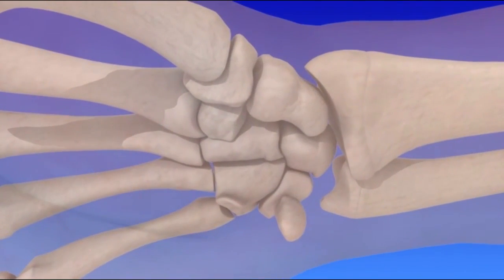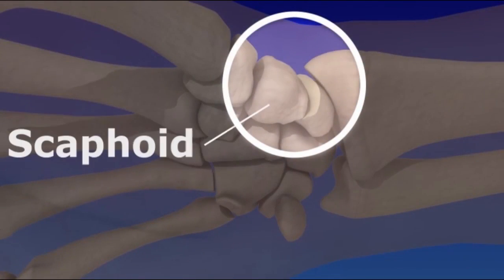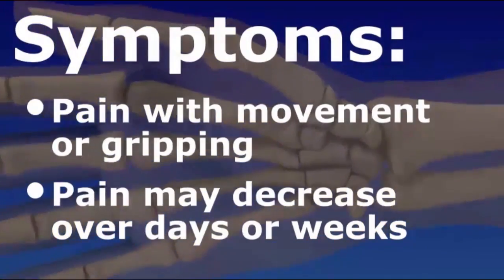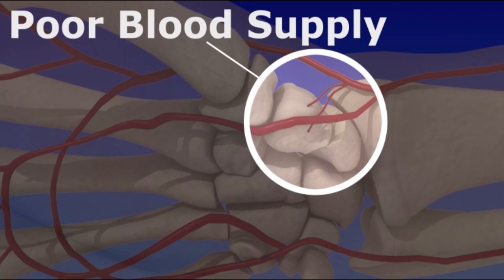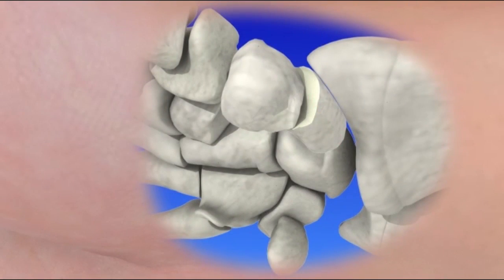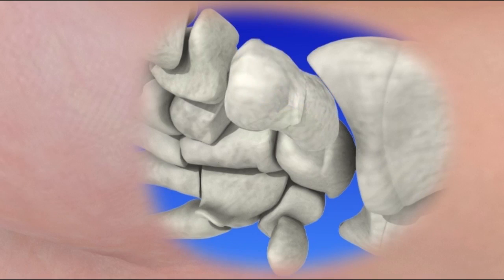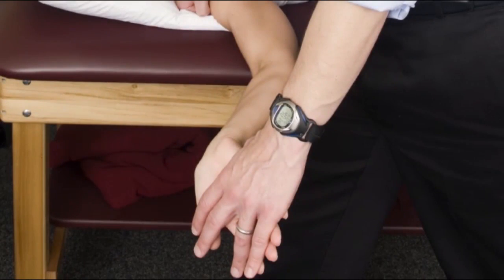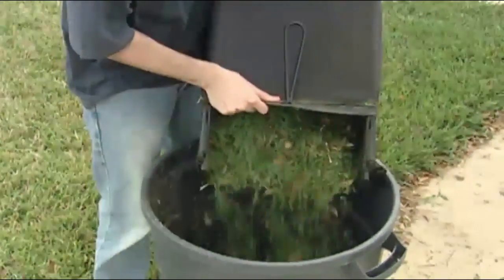Scaphoid Fracture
A scaphoid fracture most commonly results from a fall on an outstretched hand.  The scaphoid is a small bone located on the thumb side of your wrist.  It is the most commonly broken bone in the wrist.  Because symptoms can be minimal, scaphoid fractures are frequently mistaken as sprained wrists.  Scaphoid fractures require casting or surgery.